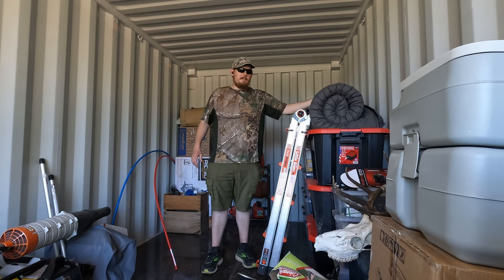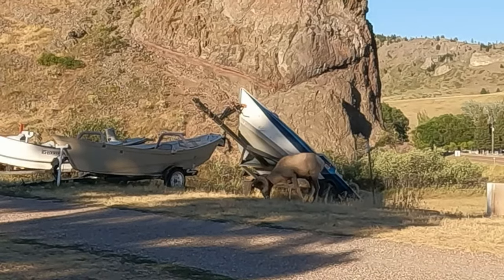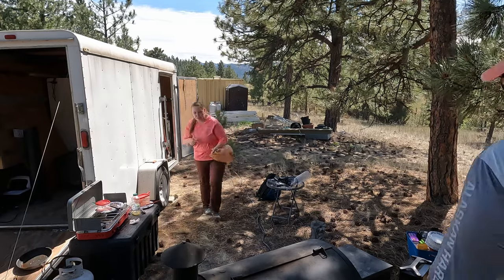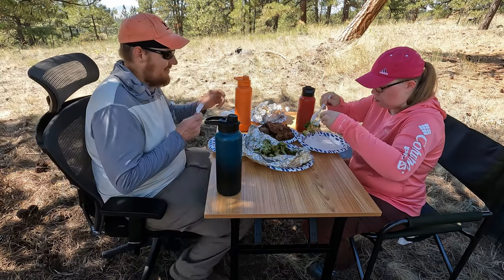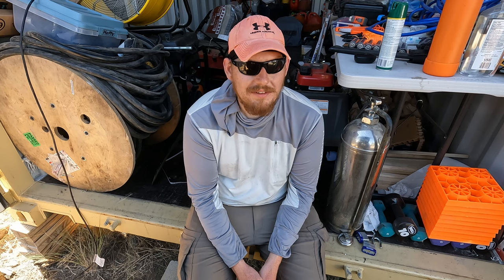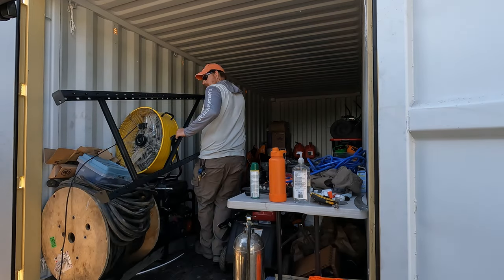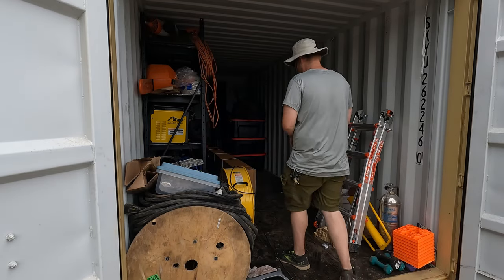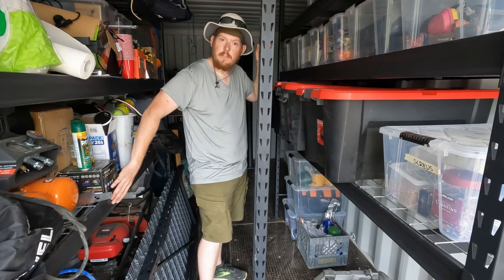Working Remote with Five Star Dining | Organizing the Shipping Container Shed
After the final move, we spent a couple of days organizing the shipping container shed. We also spent a day working remotely with five star dining, and views that'll take your breath away!

The shipping container is finally organized and ready to start housing building materials!

Join us on our adventure of developing our modern sustainable homestead in the mountains of Montana.

Recorded on a GoPro Hero 10 in 30FPS 4K mode and DJI Air 2S Drone in 4K 60FPS Cine Mode

Content created under accordance with FAA Title 14 of the Code of Federal Regulations (14 CFR) part 107.